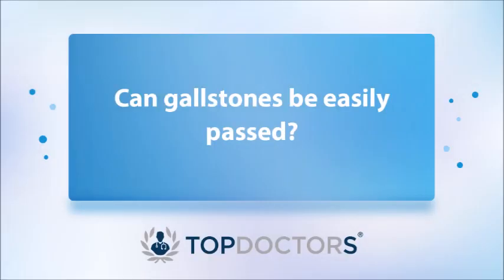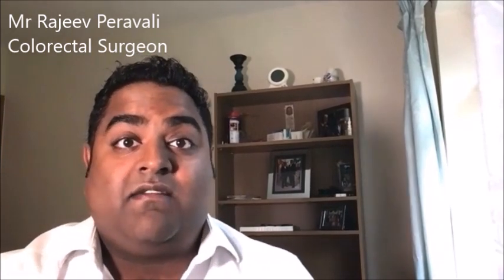Gallstones: how do they form and what are the main symptoms? - Online interview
Gallstones form in one's gallbladder when deposits of digested fluid hardens. They can vary significantly in size, and some patients who have gallstones present in their gallbladder may suffer no symptoms whatsoever.

In our latest online interview, esteemed colorectal surgeon, Mr Rajeev Peravali, details what exactly gallstones are, how they form, treatment options, and main symptoms typically caused by the presence of gallstones.

If you are concerned about the fact that you may have gallstones at present and would like to consult with a trusted, experienced colorectal surgeon who specialises in gallstones, Mr Peravali can certainly provide you with all the help, guidance and reassurance you may need.